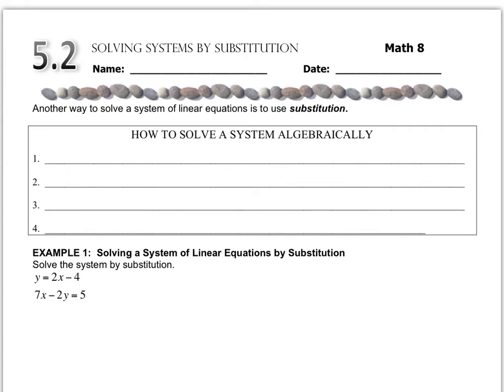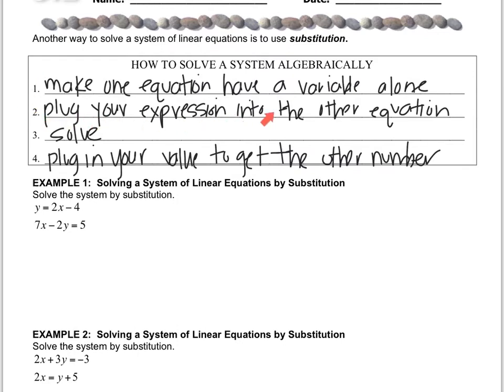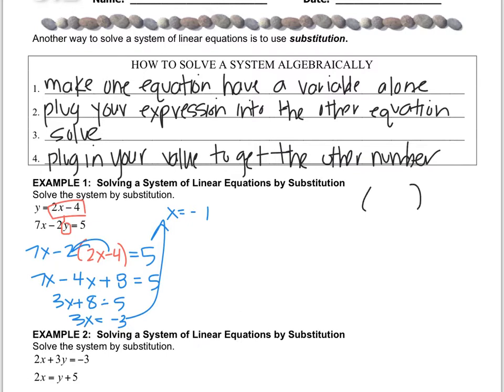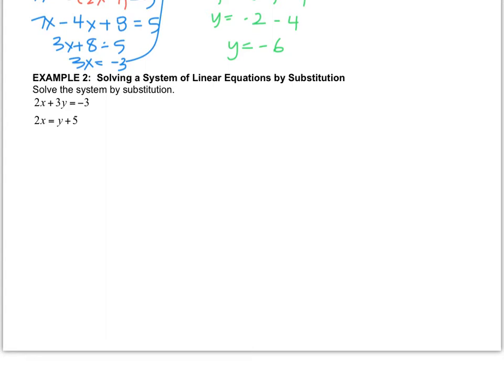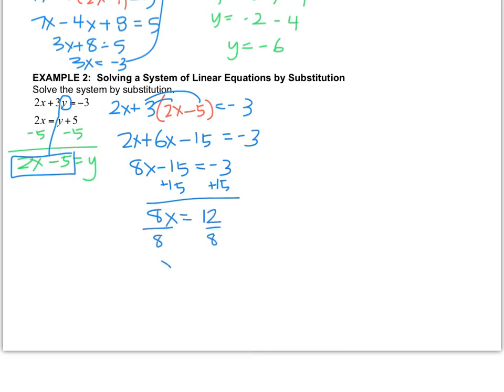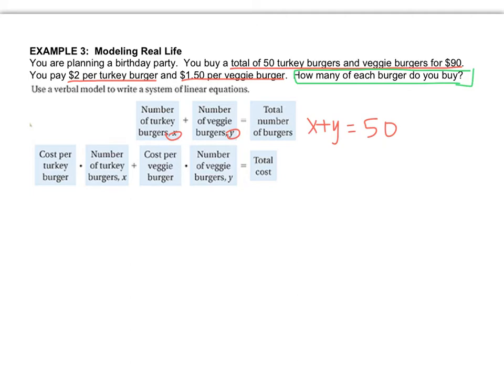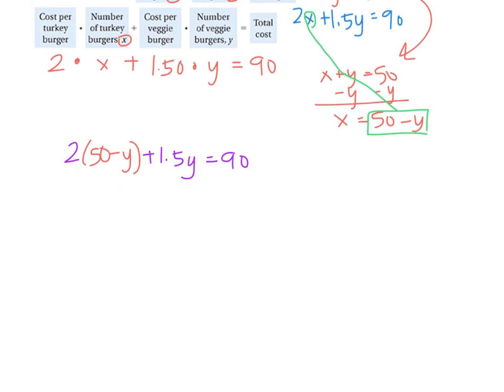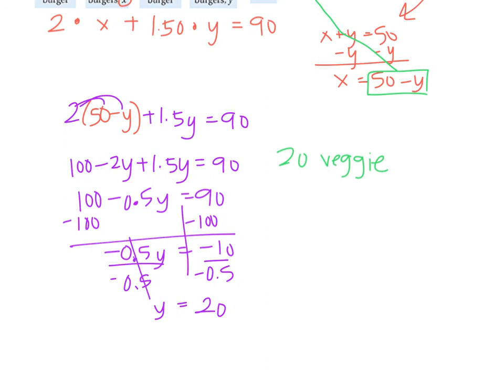Math 8 - 5.2 Solving systems using substitution